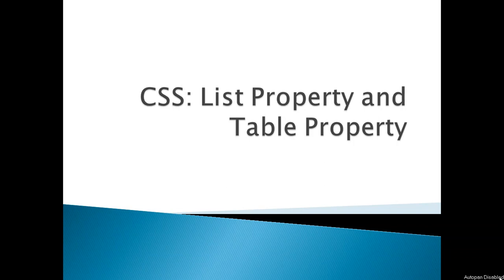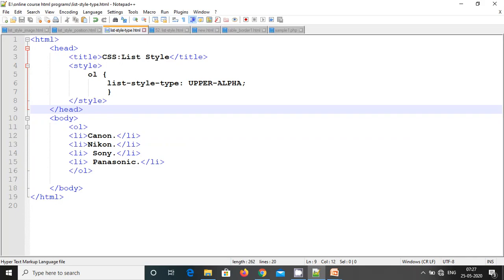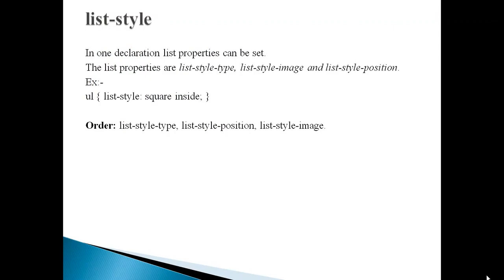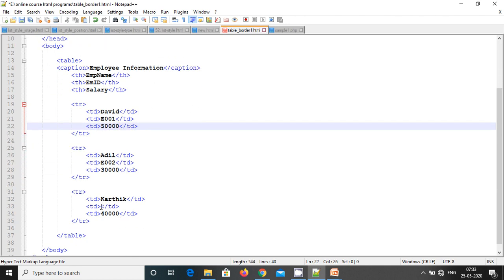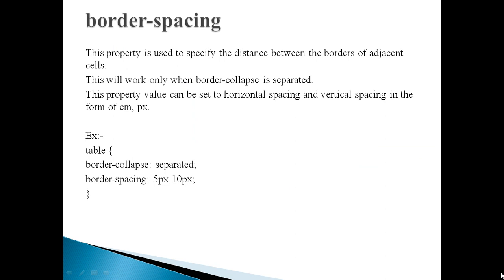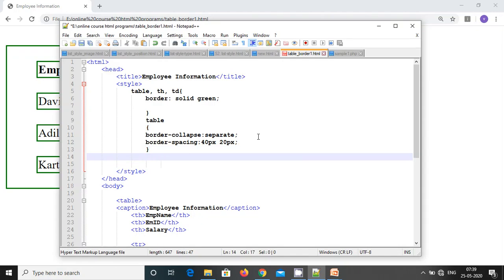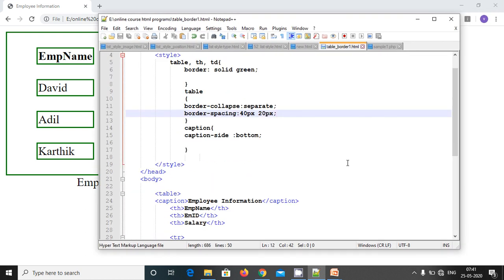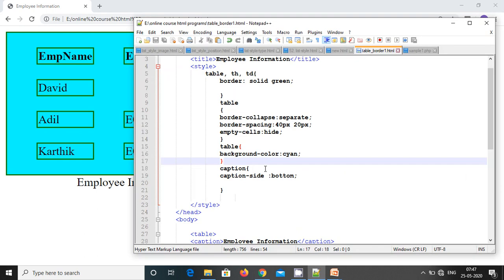CSS: List Property and Table Property